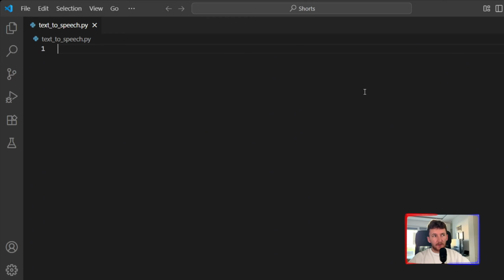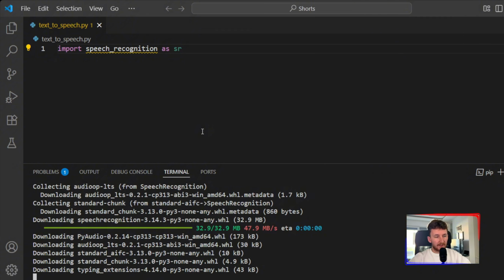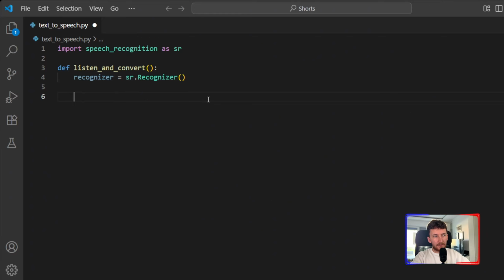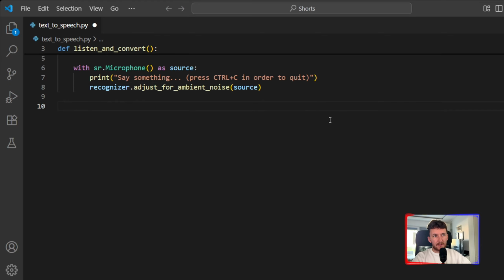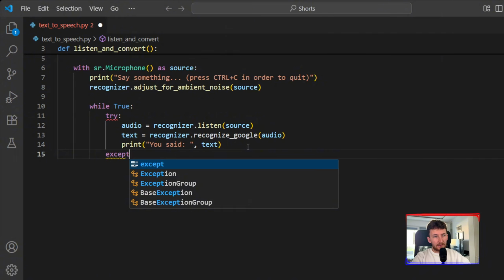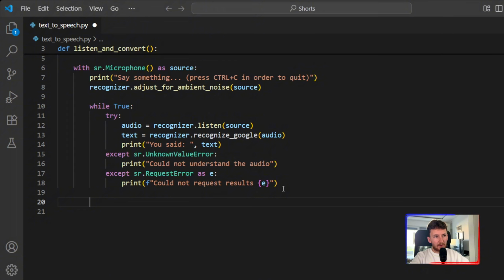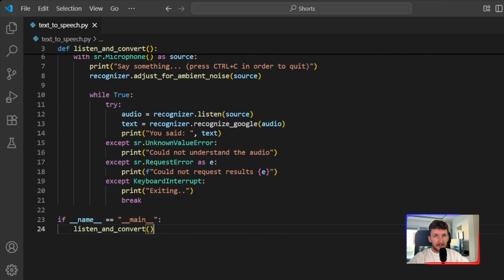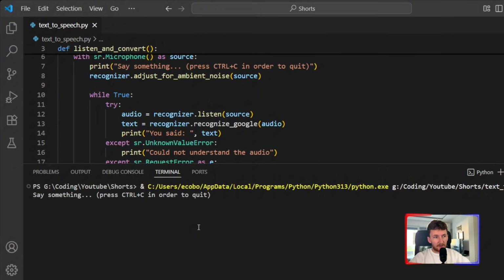Python Voice Assistant: Convert Speech to Text Easily!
In this video course, we learn how easy it is to create a transcripter (text-to-speech) tool, using the SpeechRecognizer library.

⭐️ Chapters ⭐️
0:00 Introduction
0:15 Coding
4:17 Script in action
5:23 Outro

⭐️ Tags ⭐️
- Speech recognition
- transcript
- Python
- python learning
- python tutorials
- python modules